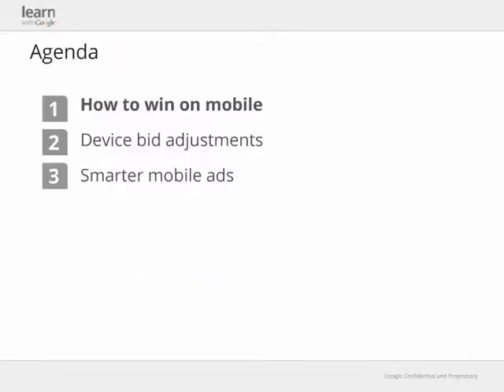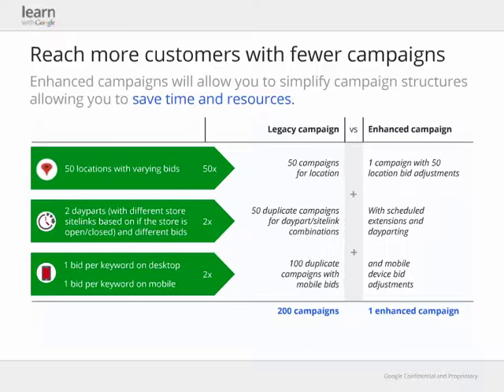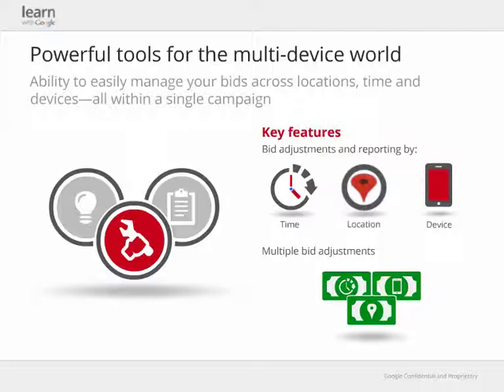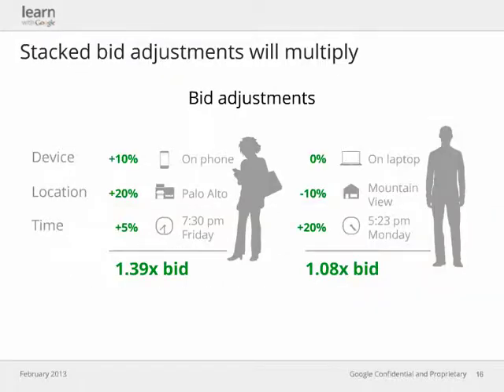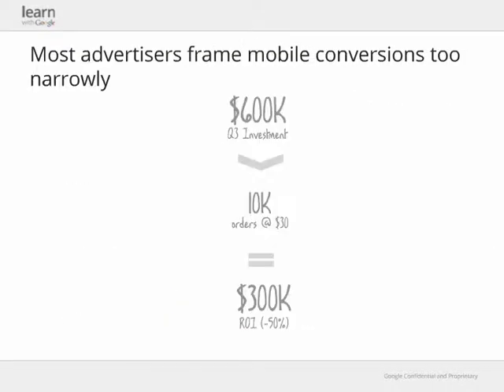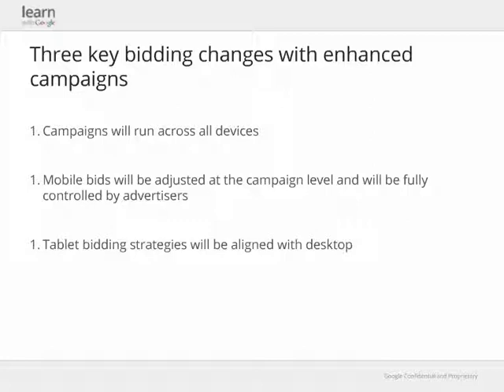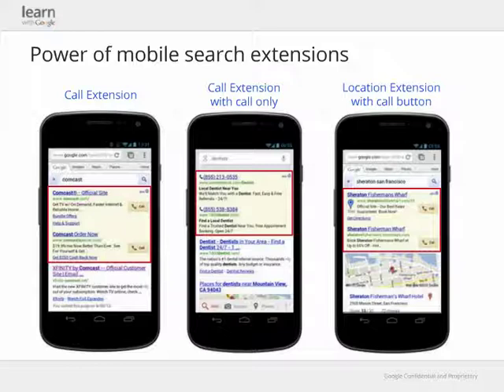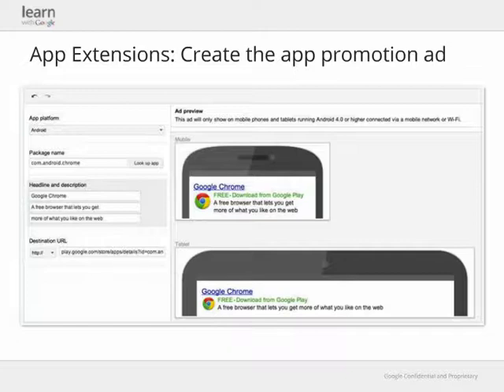Enhanced Campaigns Series 201_SEA/IN: Device bid adjustments and smarter mobile ads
In this webinar, attendees will learn about the changing consumer behaviors that have created a need for this more flexible campaign type. Managing bids and customizing ads for mobile devices has long been an AdWords best practice. As more users get mobile devices and search traffic grows, it is more important than ever that advertisers tailor their bids, and their message, to effectively reach the mobile consumer. With the launch of enhanced campaigns, features like device bid adjustments and smarter ads allow marketers to optimize for mobile, without needing to split out their campaign. Attendees will gain a deep understanding of two of the new features of enhanced campaigns: device bid adjustments and smarter mobile ads.